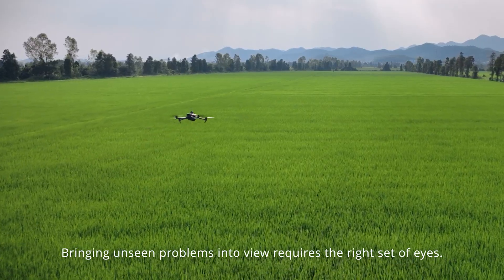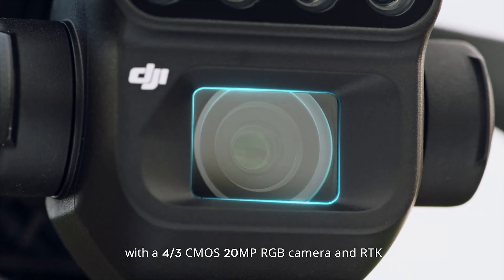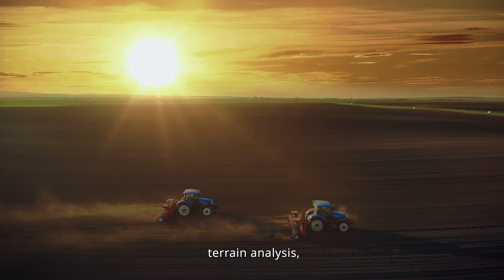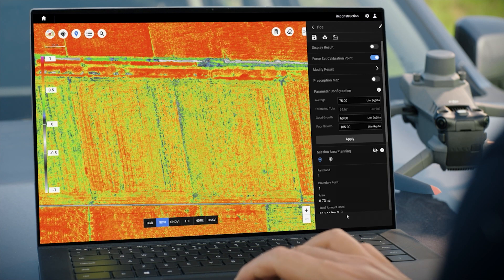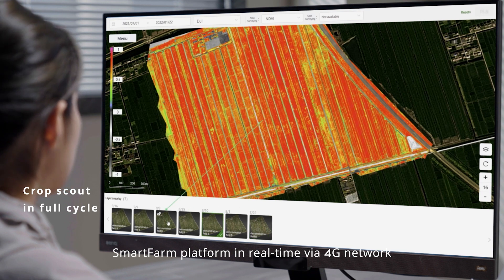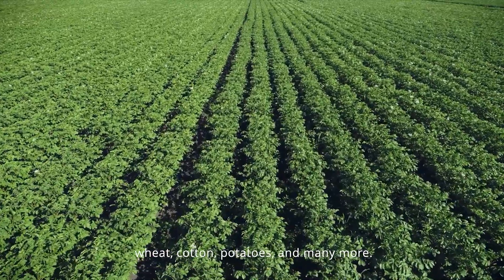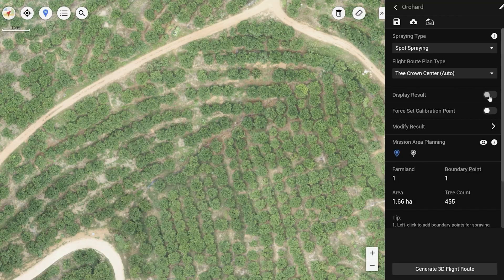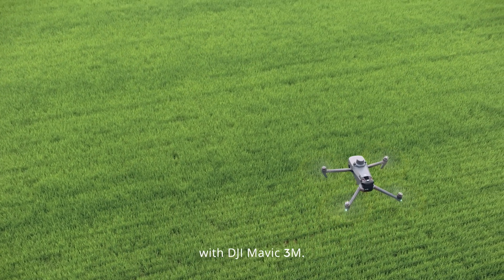Just Announced: Mavic 3 Multispectral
DJI Mavic 3 Multispectral is a new and effective way to aerial survey the invisible. There are two forms of sight on the gimbal, a Multispectral Camera and an RGB Camera. This all in one device and effectively scan and analyse crop growth with total clarity. The Mavic 3M Delivers both precision and data, which is an essential part of agriculture production management.